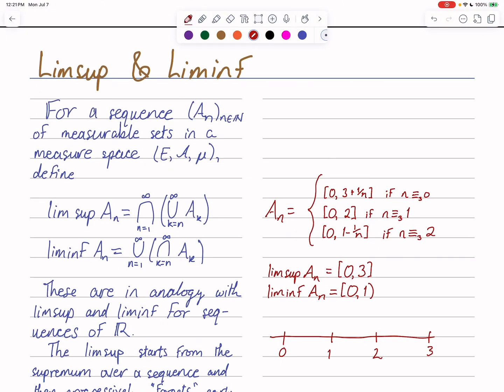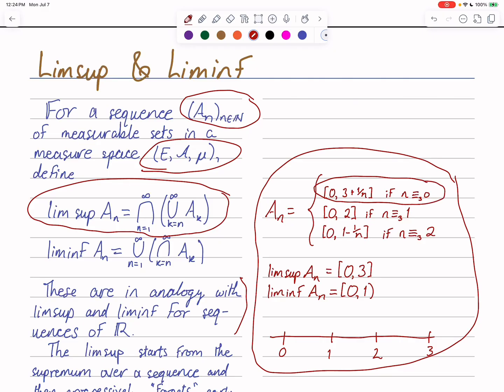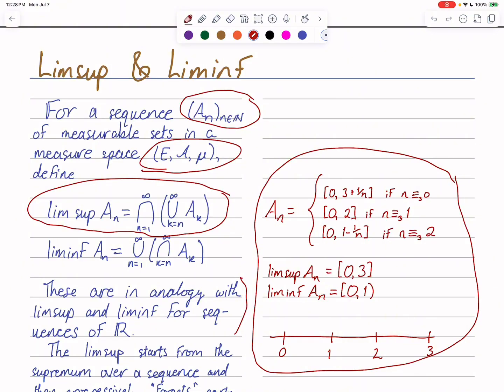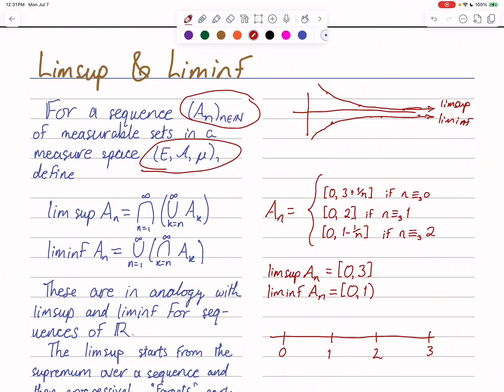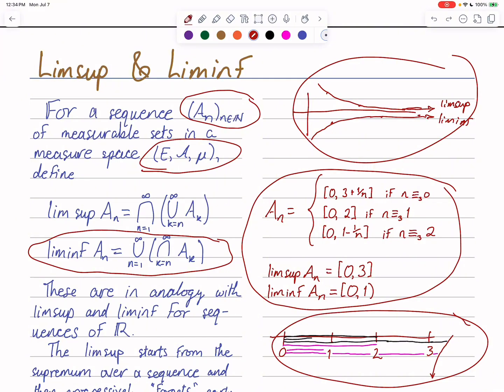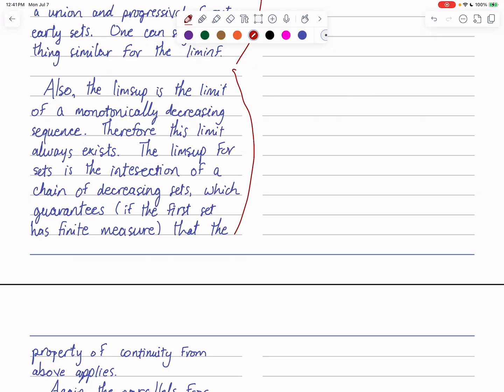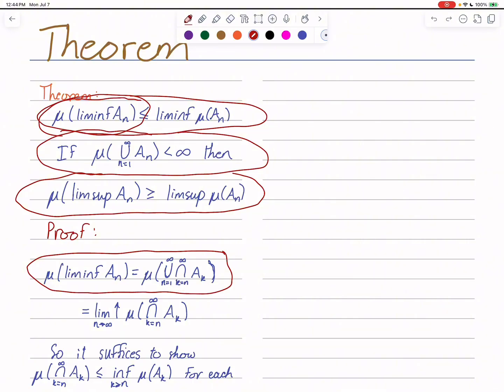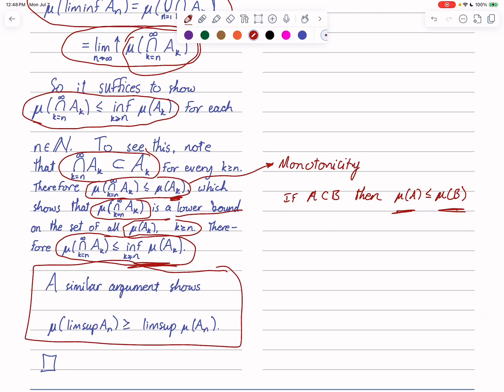Measure Theory & Probability - Video 0006 - Limsup and Liminf for Sets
Definition of the limsup and liminf for sets, with motivation by analogy to the limsup and liminf for sequences of real numbers.